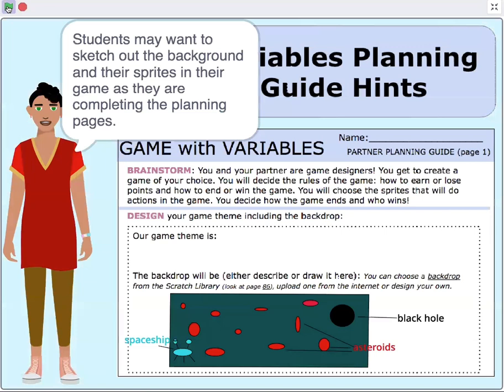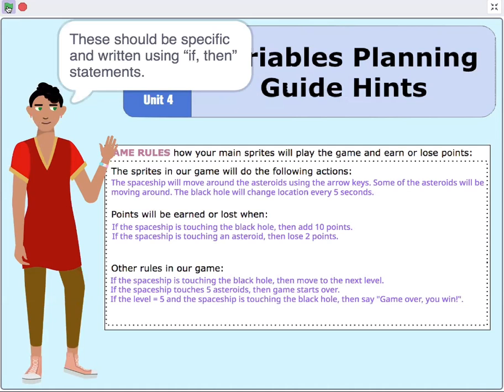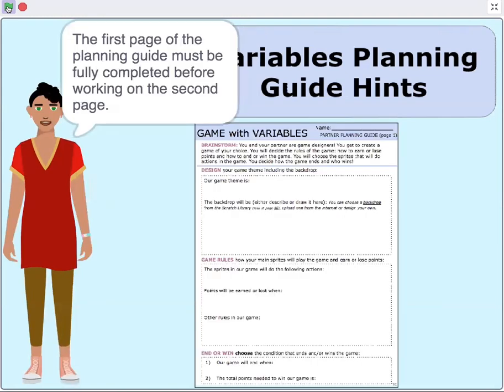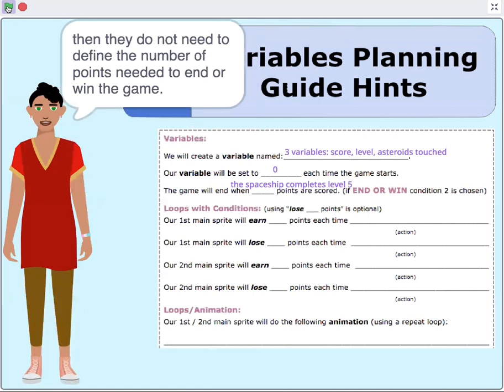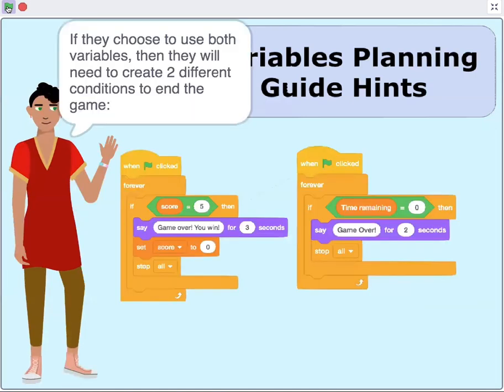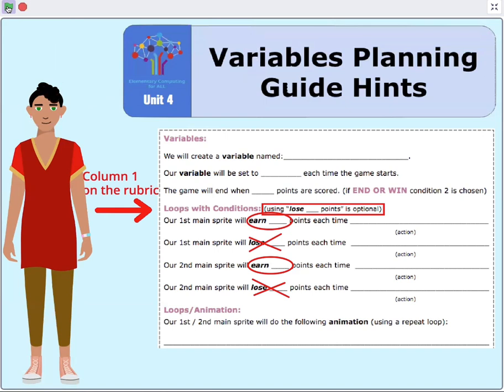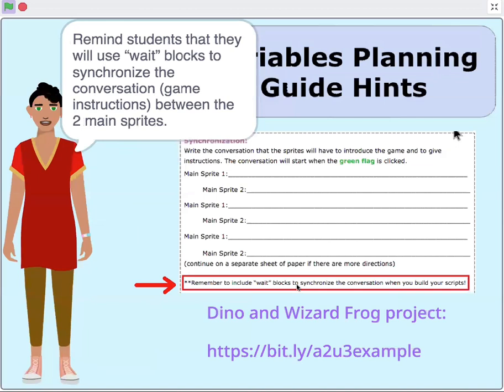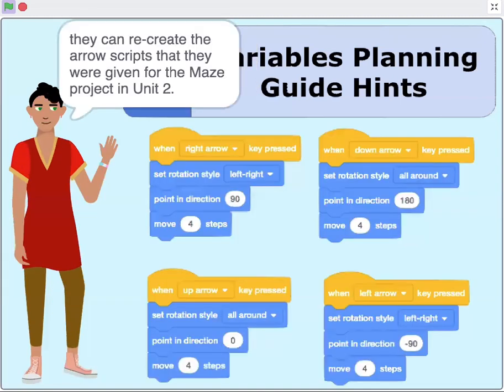Unit 4 Planning Guide Hints